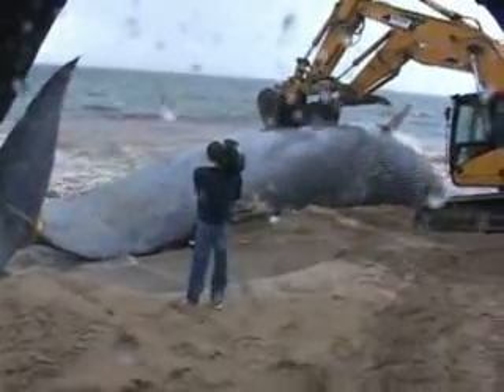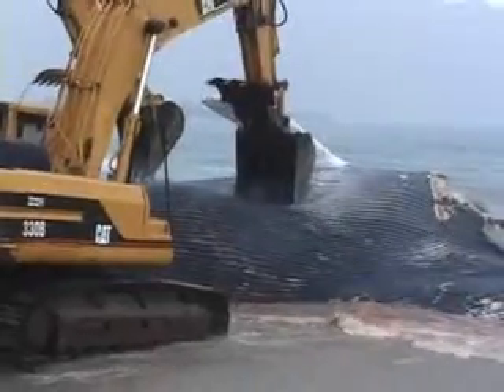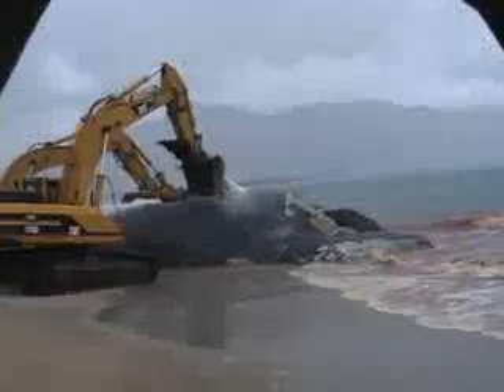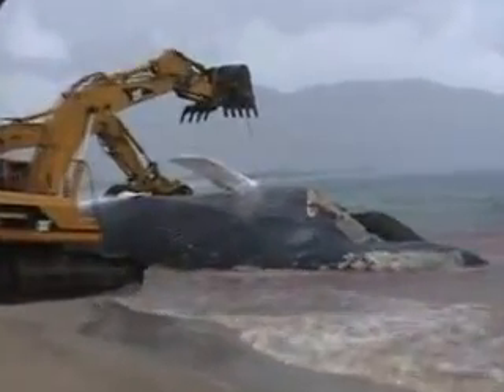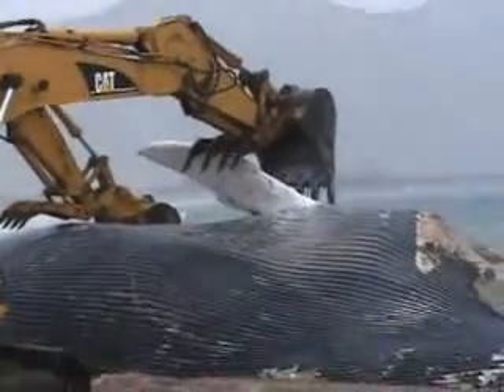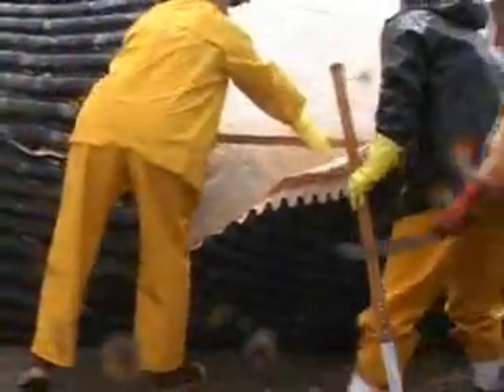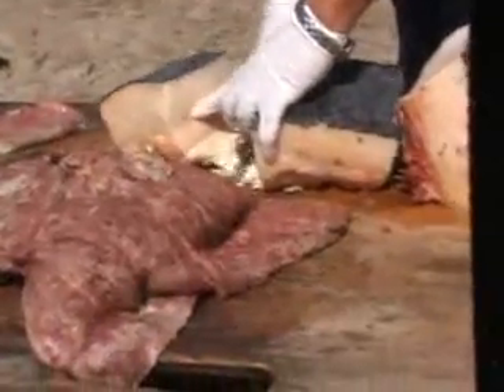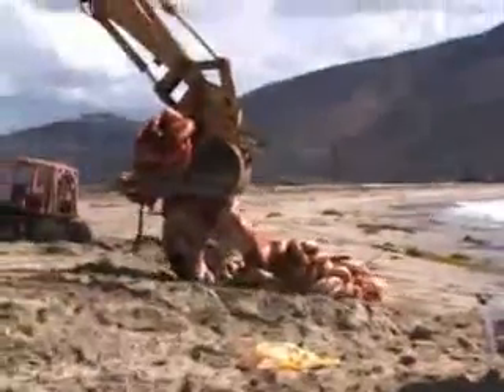Dissection of a Whale - World's Largest Autopsy?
A whale is found on a beach.  A scientist explains the autopsy procedure that is being conducted and what they are going to be looking for.